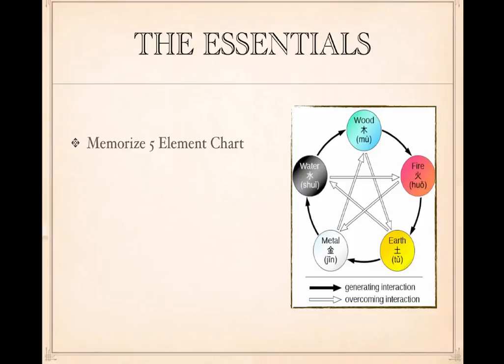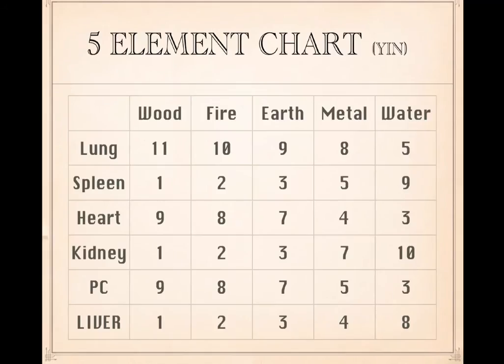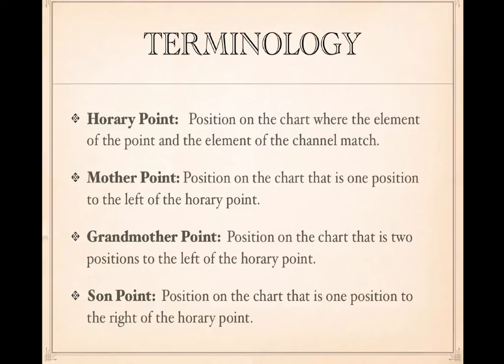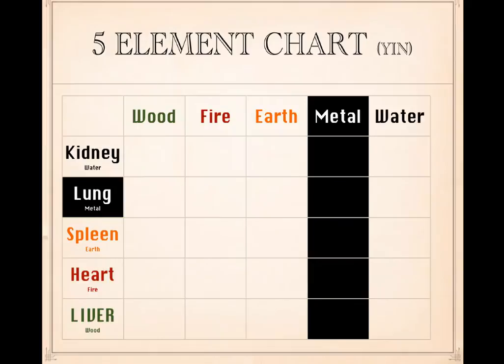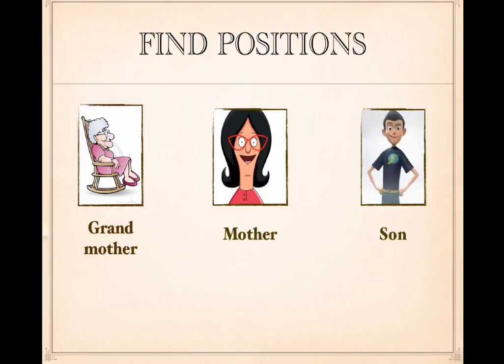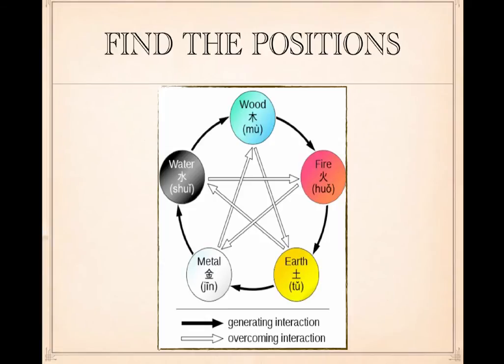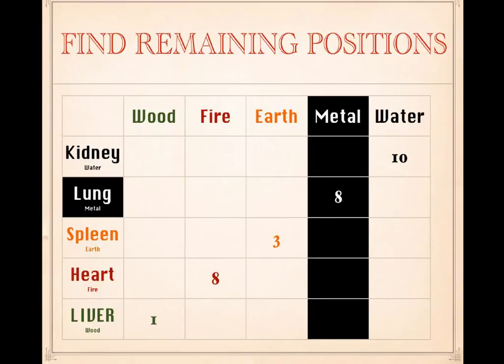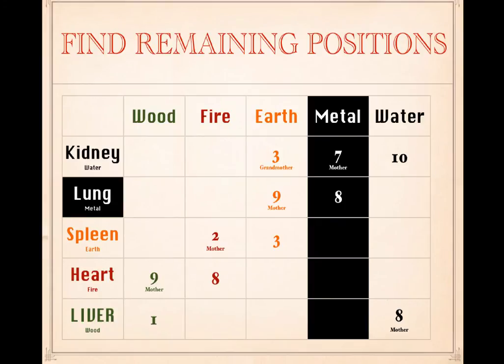Korean 4 Needle Technique Part 1 - NCCAOM, CALE, Pan Canadian Exam Test Prep -